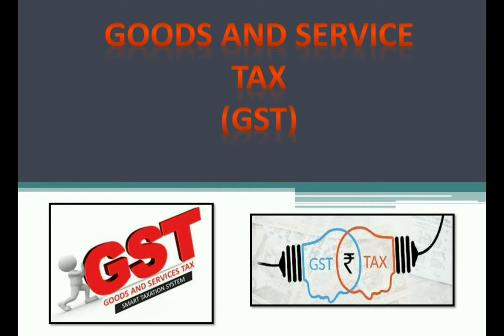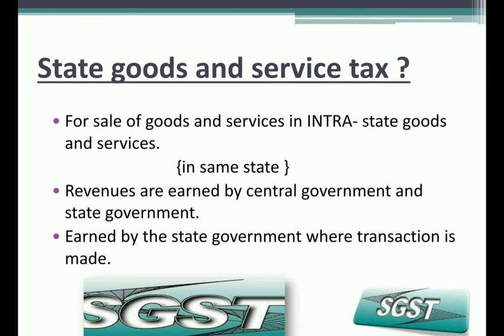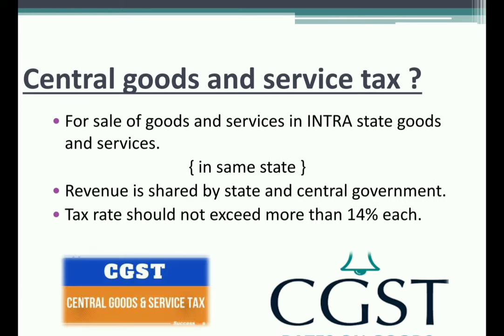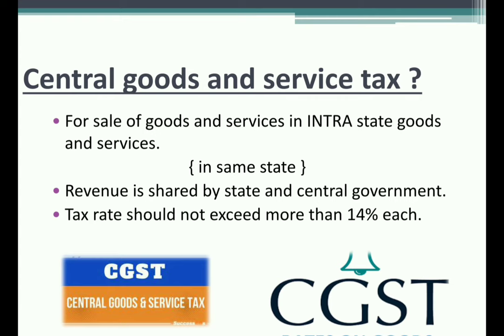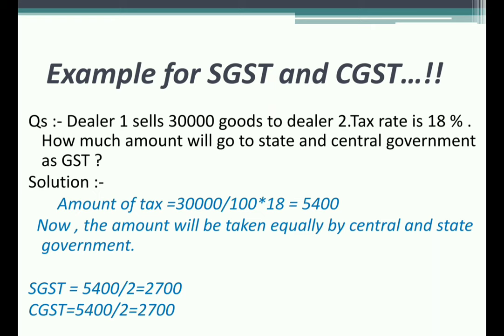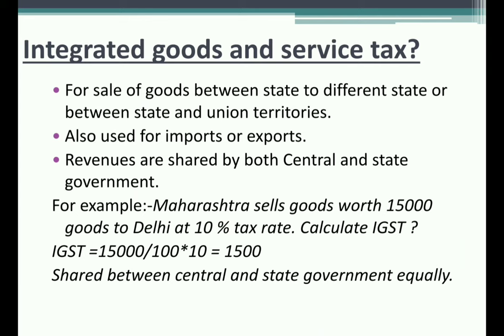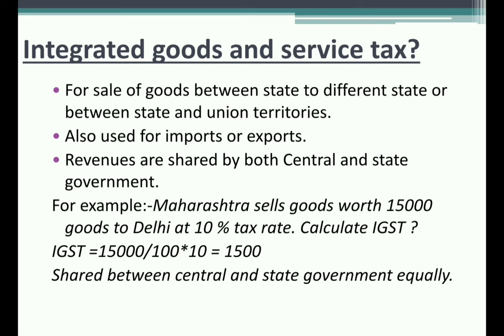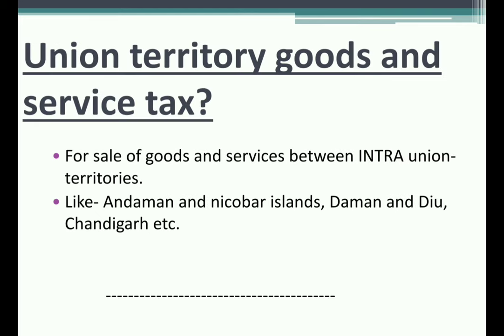GST|TYPES OF GST|SGST|CGST|IGST|UGST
This video covers the 4 types of GST
1.SGST.
2.CGST.
3.IGST.
4.UGST.